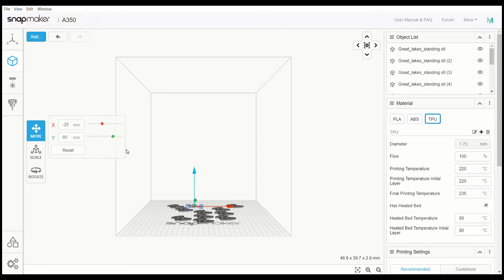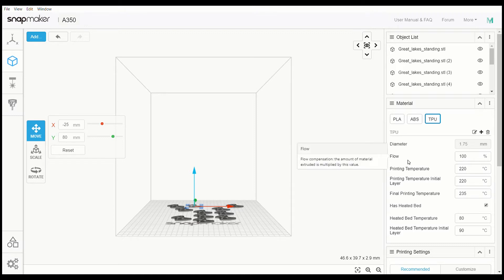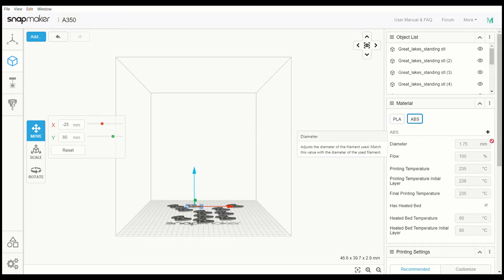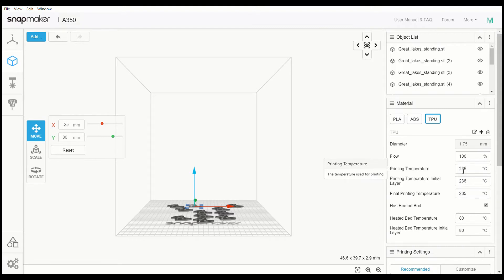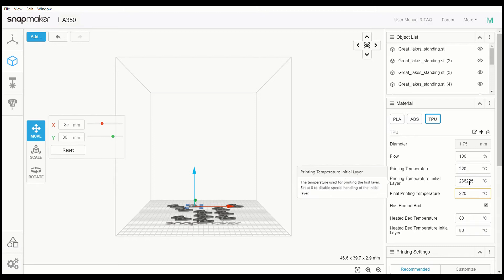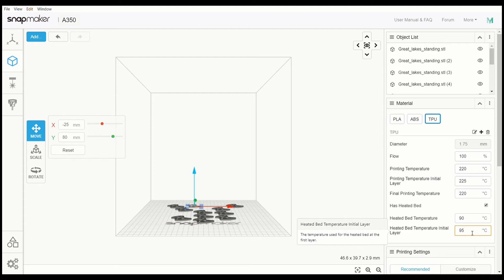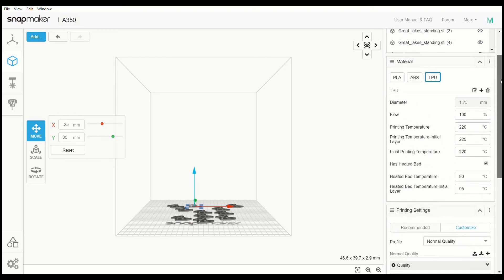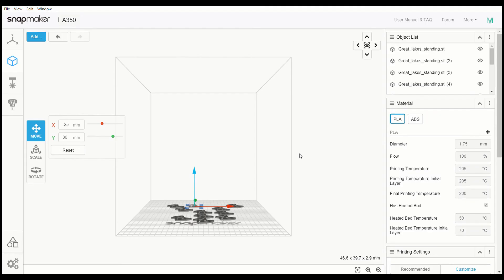SNAPMAKER 2.0 ADDING MATERIAL TYPE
This is how to add a type of material and change the settings in Snapmaker Luban 3.12.3 as of today. If you don't have the software yet it's ok the link below will take you to it.